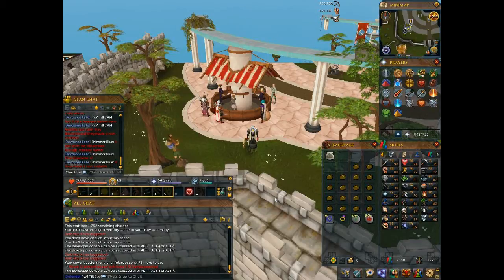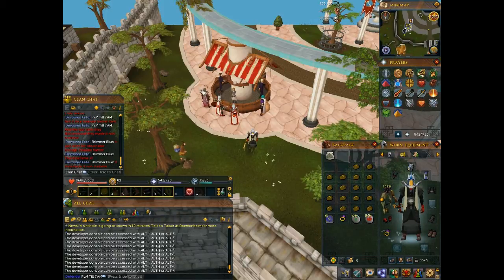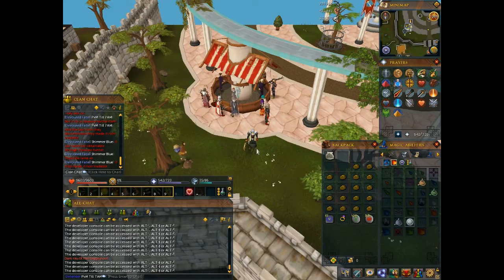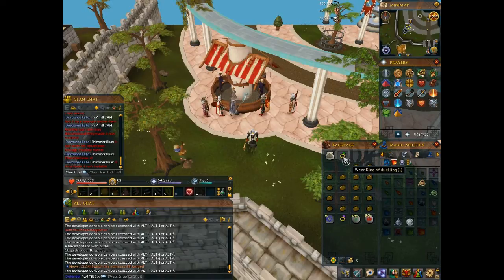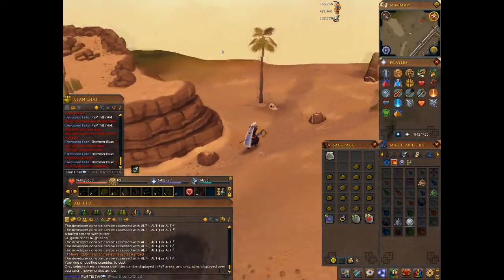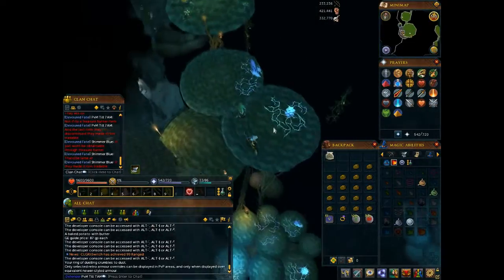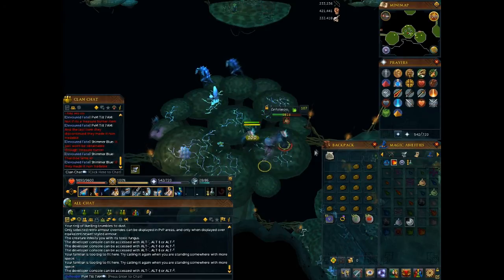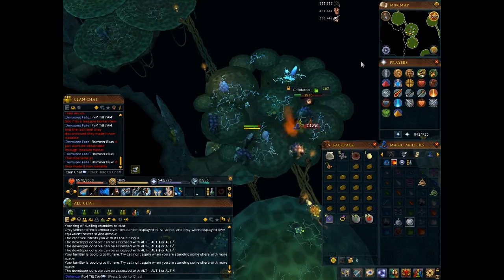Runescape EOC Grifolaroo Slayer Guide (November 2014)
My slayer guide on Grifolaroos, which a nice little technique to save you some food ^.^

Comment on what you would like to see in later videos :)